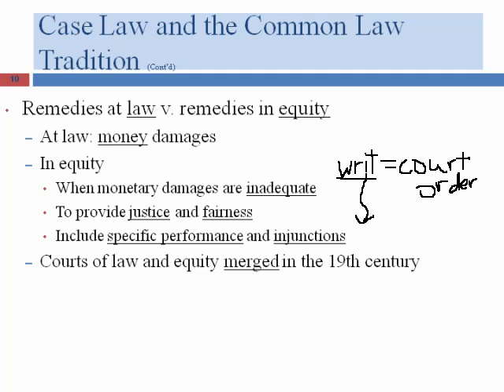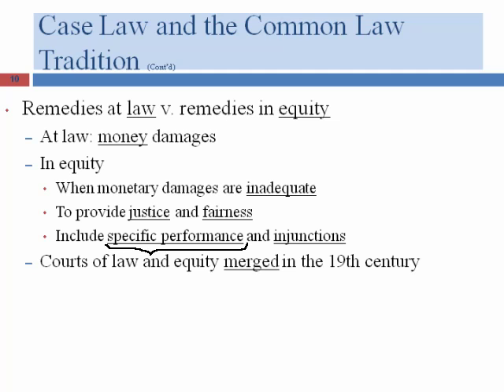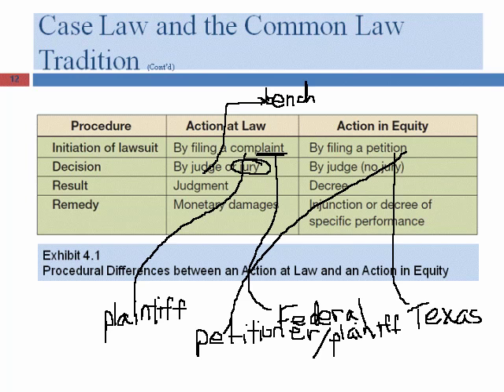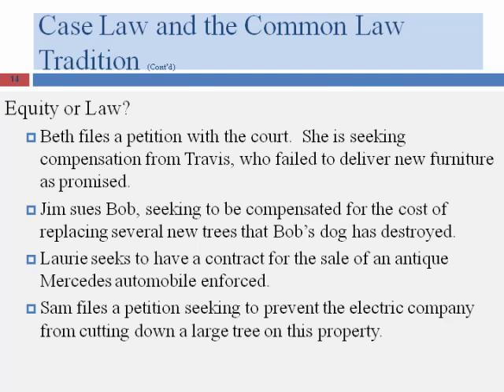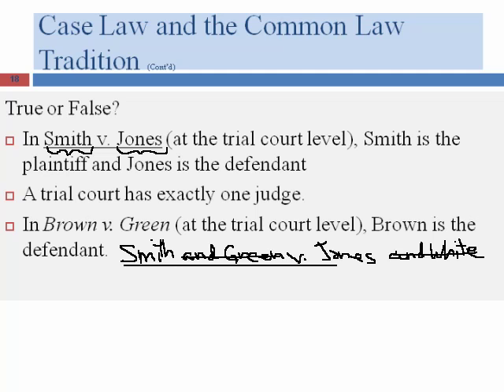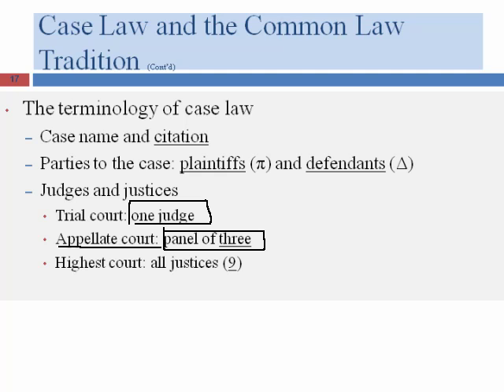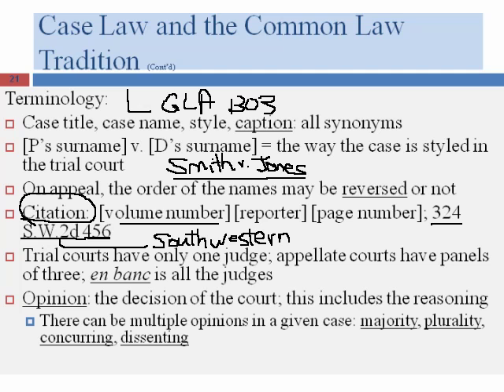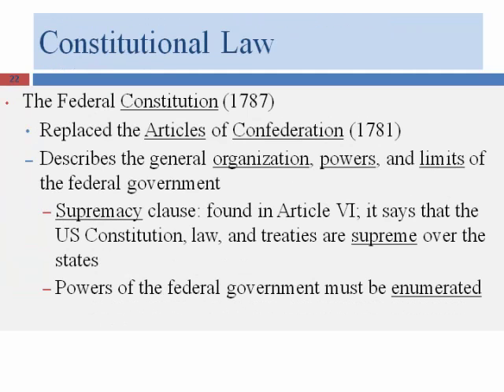Chapter 4 (Third Lecture) (LGLA 1307)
LGLA 1307 Chapter 4 (third lecture)